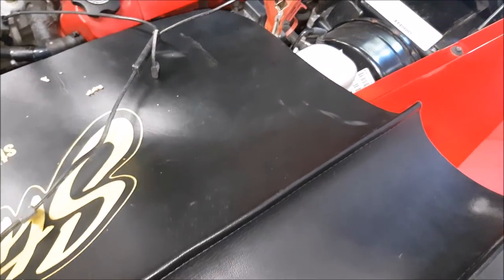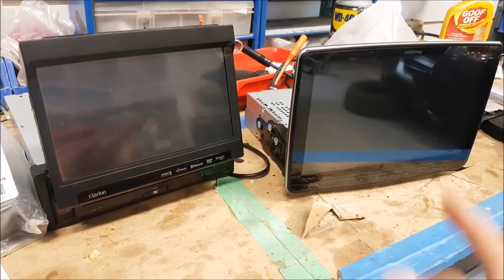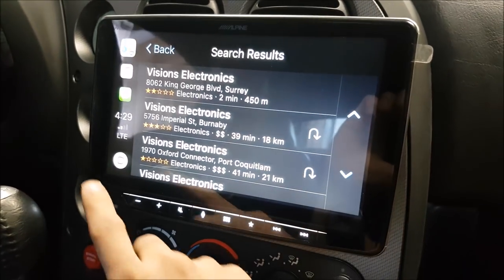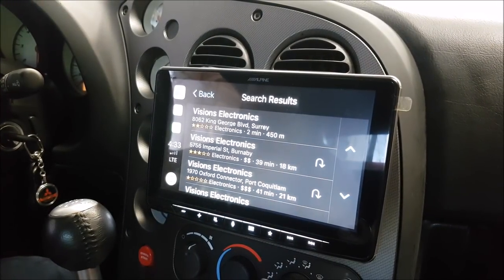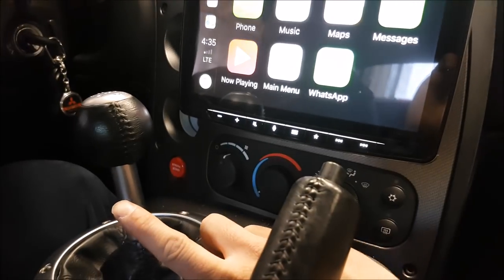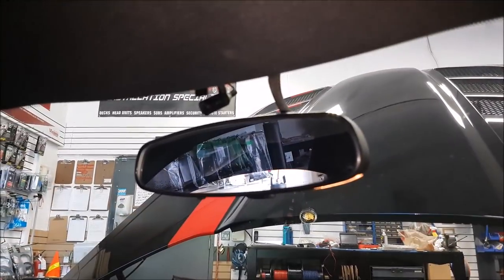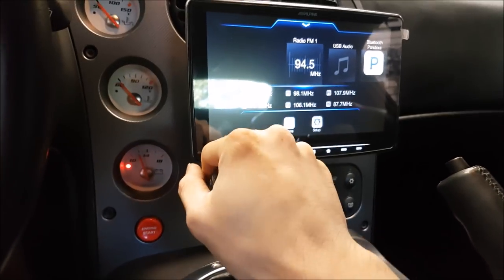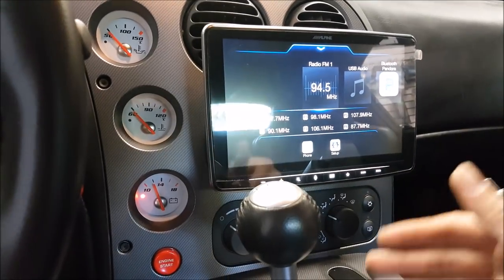Builds: RARE Dodge Viper ACR, Installing Alpine Halo 9 with Apple CarPlay & Android Auto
We get a very rare opportunity to work on a 2009 Dodge Viper ACR and install Alpine Electronics' ILX F309 Halo 9 head unit. If you're going to drive a badass sports car you need a badass Head Unit to go with it!

See the clean simple and install and connectivity you get with this new screen!

About AnthonyJ350

Canada